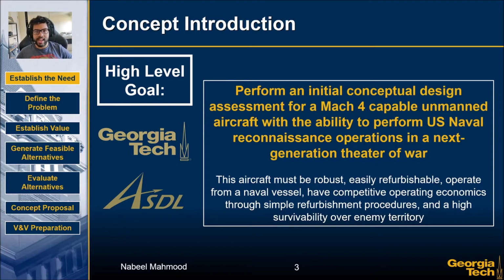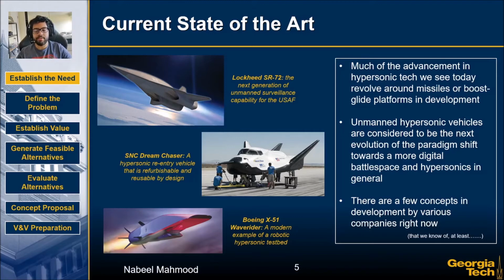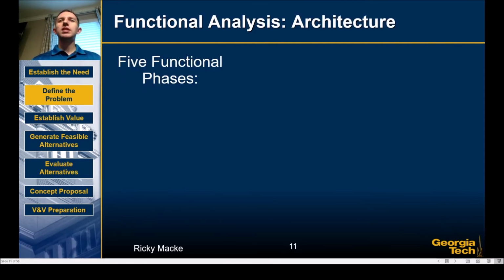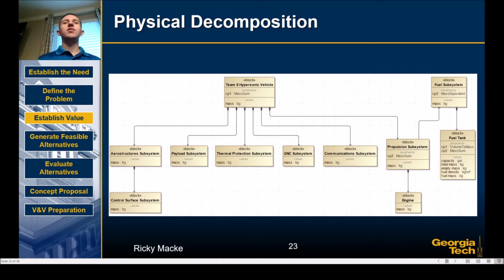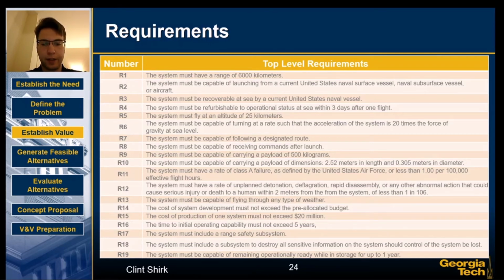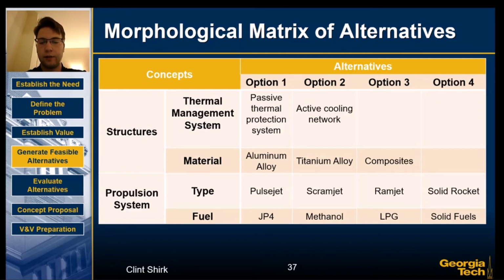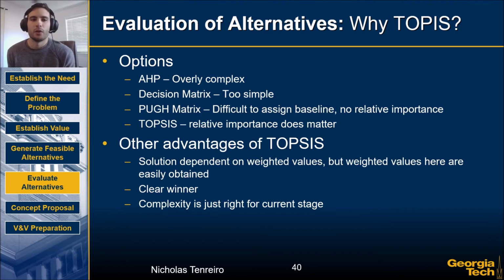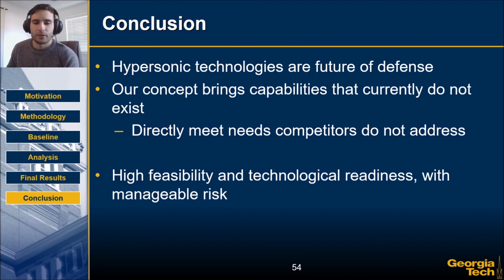AE 6372 Final Project Video (Team 8)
Submission for final project video